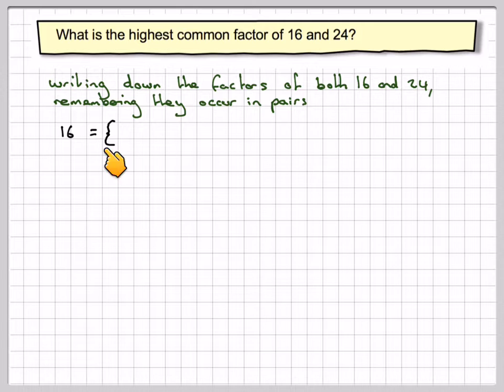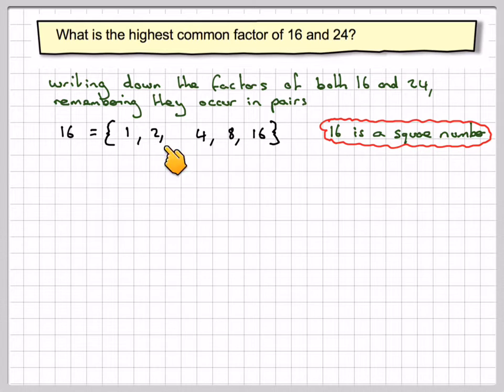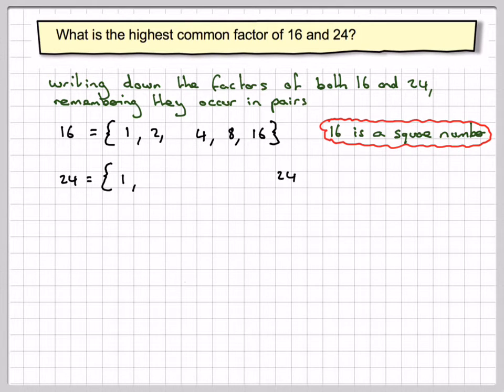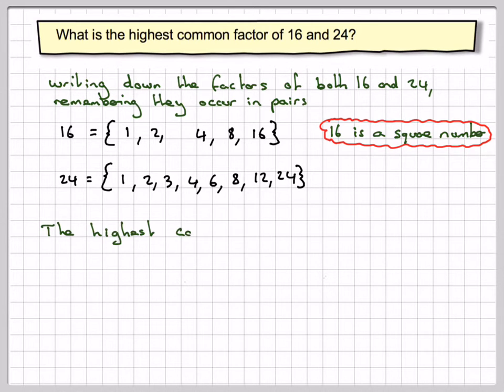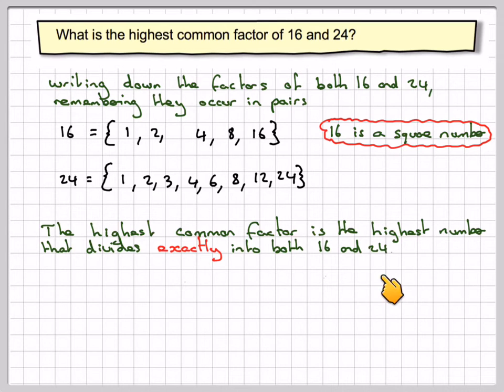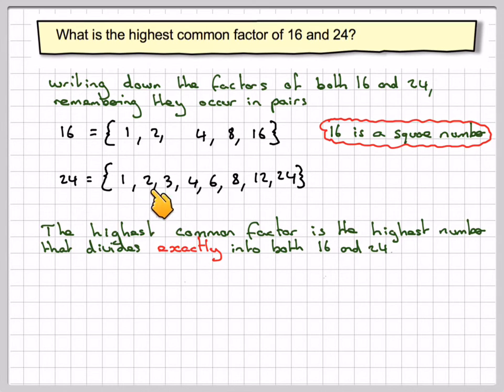Finding the HCF by listing factors